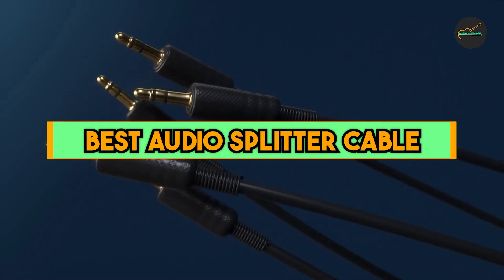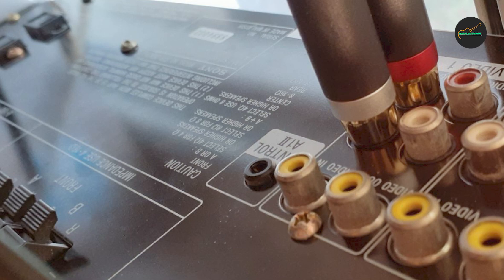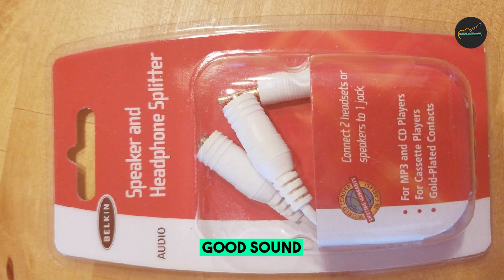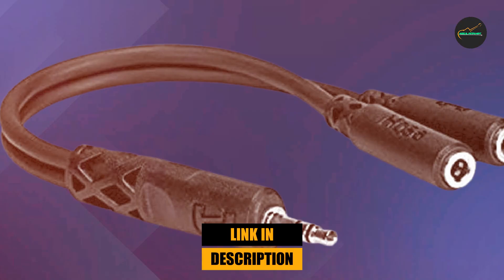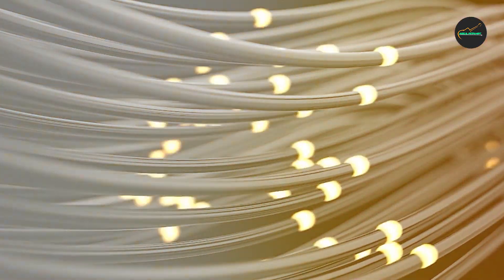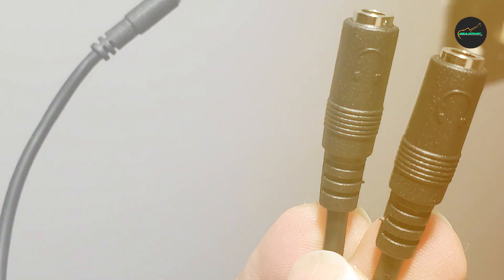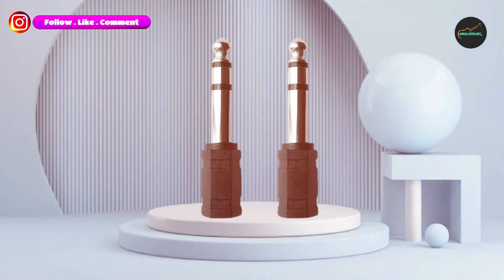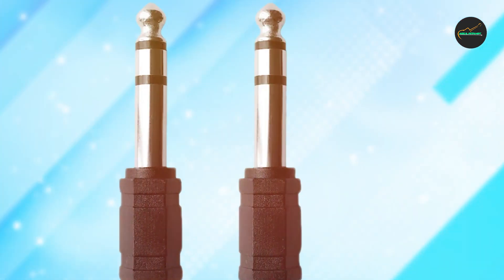Best Audio Splitter Cable 2025: Share the Sound Flawlessly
Links Get From Here:

1 . Amazon Basics Audio Stereo Cable

2 . Belkin F8V234 Audio Cable Splitter

3 . Hosa YMM-232 TRS to TRSF Y Cable

4 . StarTech.com Audio Splitter Cable

5 . RCA AH216 Stereo Headphone

Best Audio Splitter Cable 2024: Share the Sound Flawlessly